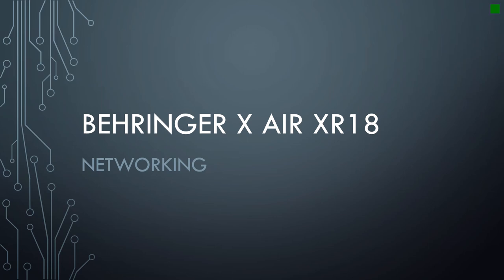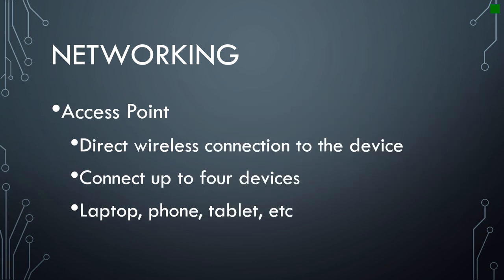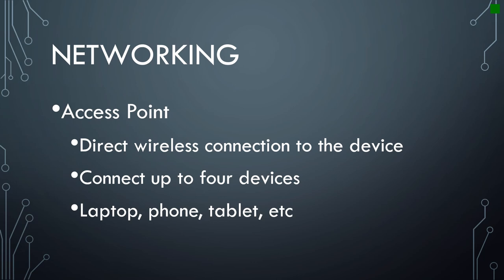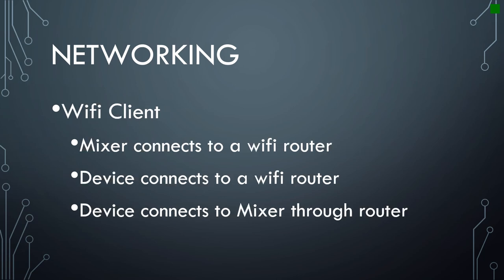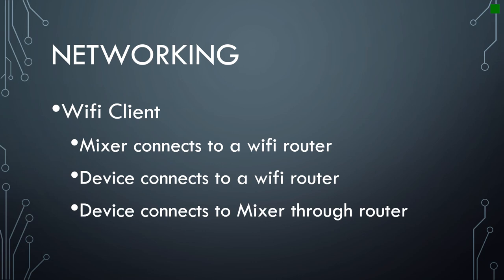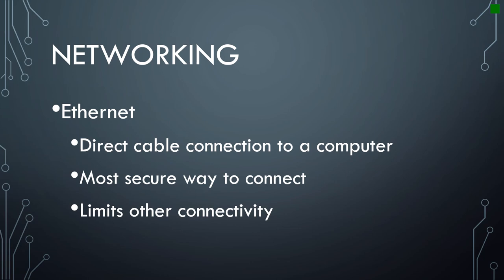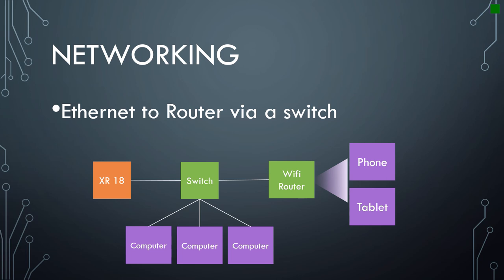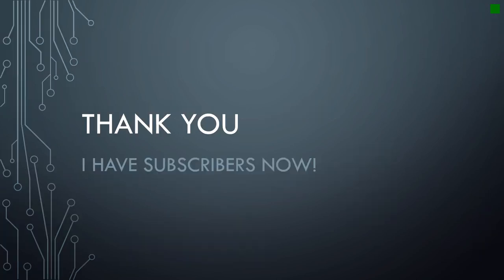Behringer XR18 Connectivity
This video describes best practices for connecting a Behringer X Air Mixer to devices through a network connection. It discusses the different between the Access Point, Wifi Client and Ethernet options, their advantages and which is the ideal way to set up your X Air Mixer.